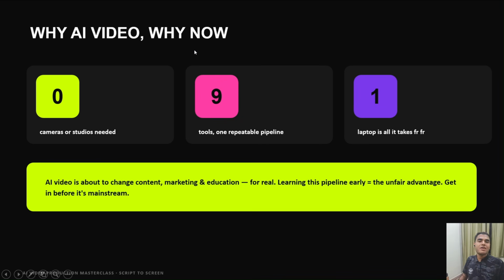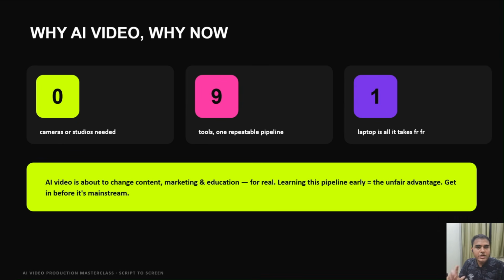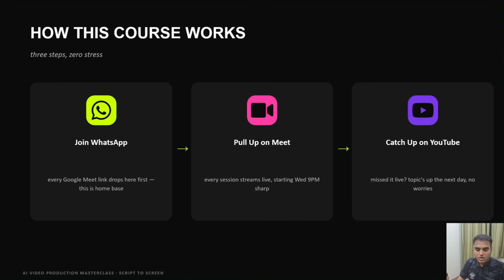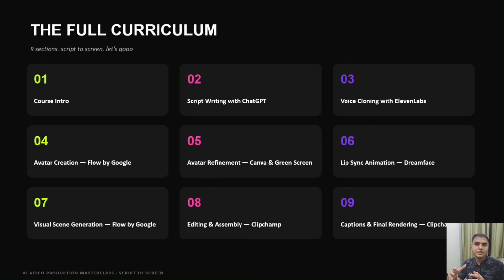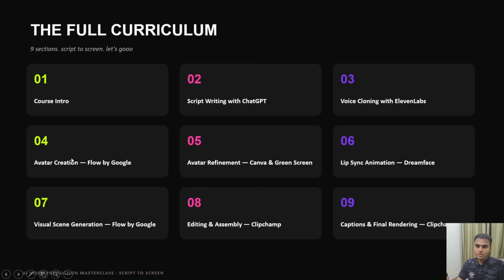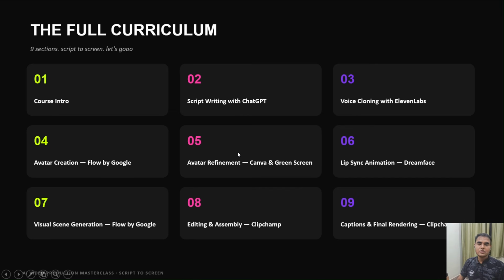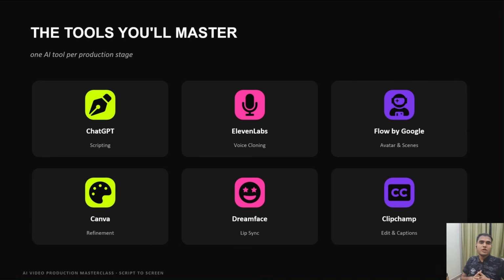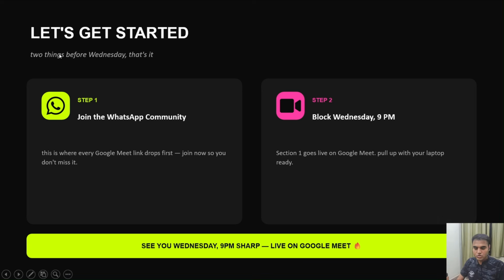Day 0: Full Curriculum Walkthrough — AI Video Production Masterclass (Script to Screen)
🚀 Day 0 — AI Video Production Masterclass: Script to Screen

This is where it all starts. In this session, I walk through the complete curriculum for the AI Video Production Masterclass — a free, live course teaching you how to create AI avatar videos from scratch, no camera required.

What we cover in this walkthrough:
✅ Why AI video, why now — the opportunity behind this skillset
✅ How the course works — WhatsApp, Google Meet & YouTube, all linked together
✅ The full 9-section curriculum, start to finish
✅ Every AI tool you'll master, session by session
✅ What you'll be able to build by the end

📚 The full pipeline:
📝 Script writing with ChatGPT
🎙️ Voice cloning with ElevenLabs
🧑‍🎨 AI Avatar creation — Flow by Google
✂️ Avatar refinement & green screen — Canva
👄 Lip sync animation — Dreamface
🎬 AI-generated background scenes — Flow by Google
🛠️ Editing & assembly — Clipchamp
💬 Captions & final rendering — Clipchamp

No camera. No studio. No prior editing experience needed — just a laptop and this roadmap.

📅 Live sessions happen on Google Meet — this video is uploaded the day after each live class for anyone who couldn't join live.

Creators, freelancers, students, marketers — anyone who wants to make AI-powered avatar videos without ever appearing on camera.